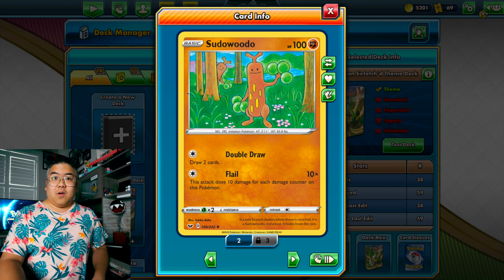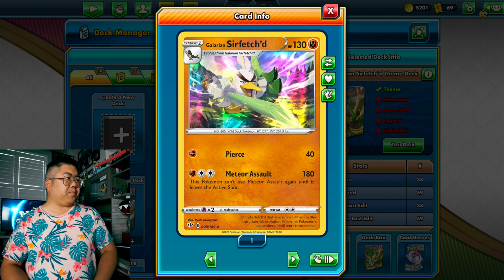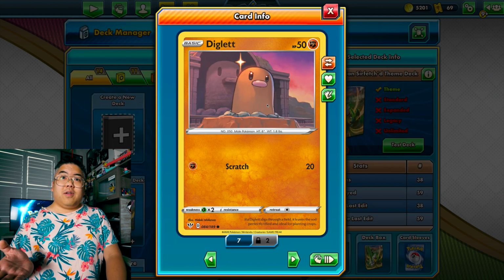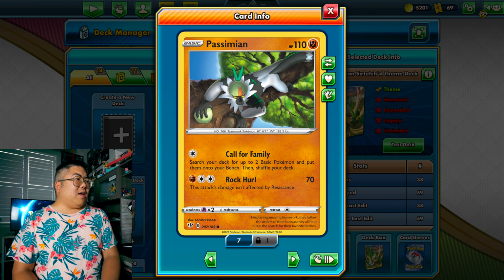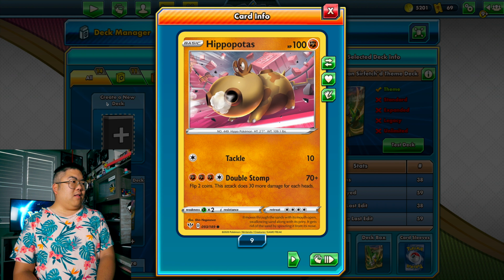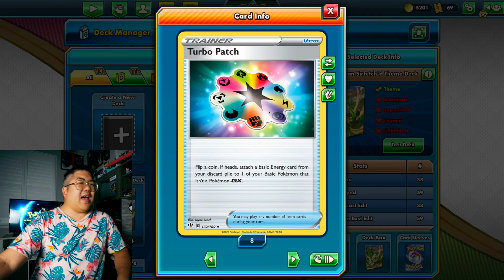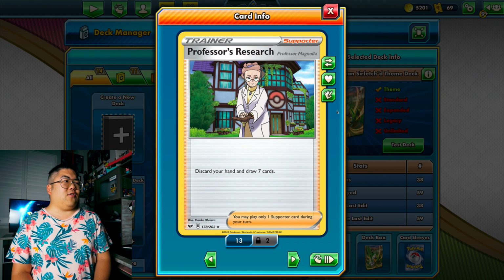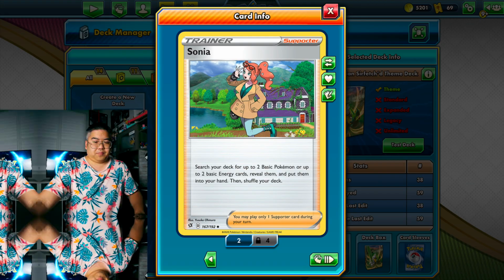Pokemon TCG | Galarian Sirfetch'd Theme Deck | Vivid Voltage | Deck Strategy & Review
Here's another full strategy and review! I hope this video helps you with your theme deck play!

Chapters:

0:00 Intro
3:05 The Pokemon
8:15 Trainer Cards
26:23 Deck Wishes
29:29 Strategies
34:01 Strengths
36:10 Weaknesses
38:15 Overall Grade